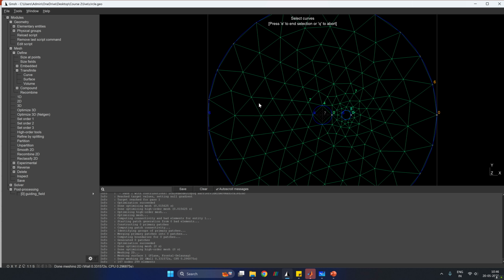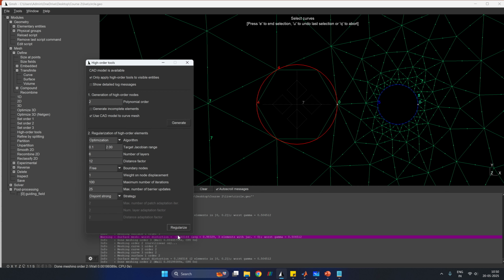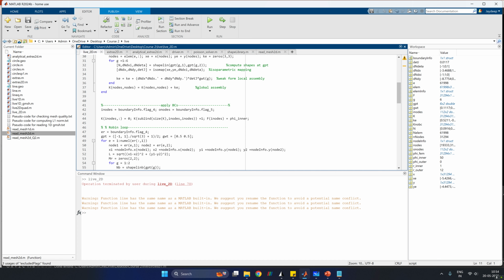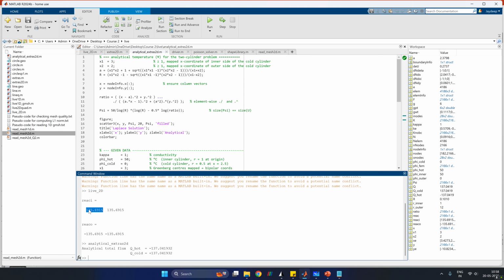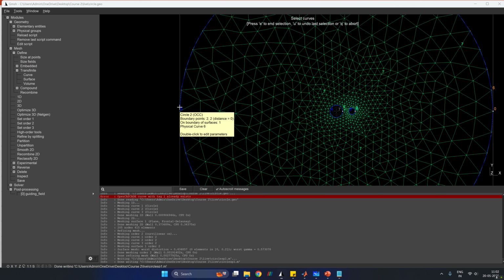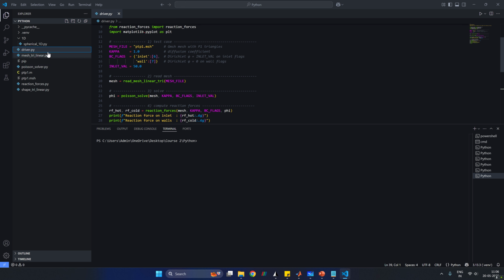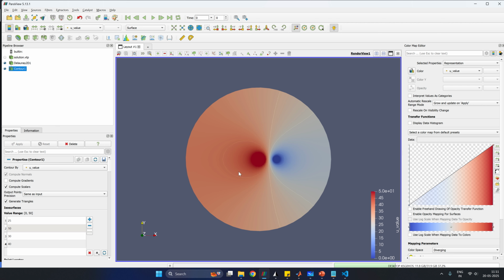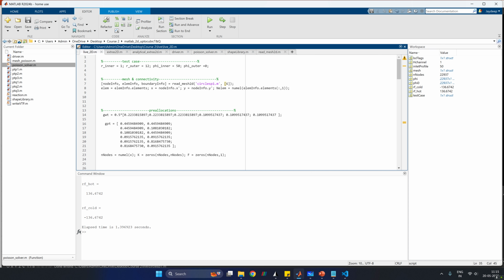2D Dipole problem solution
2D/3D FEM on unstructured grids: Lec4 2D solver assembly (part 6)

Repositories of 2D codes with triplet sparse assemblies. Follow instructions in driver to run:
MATLAB code